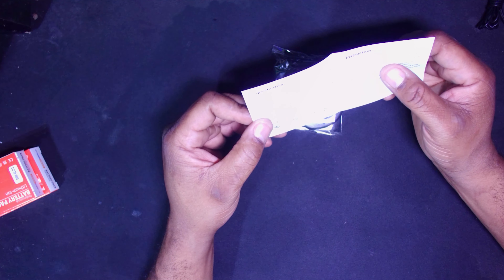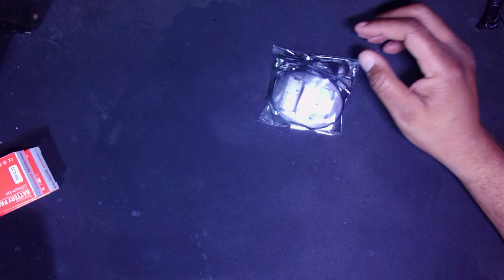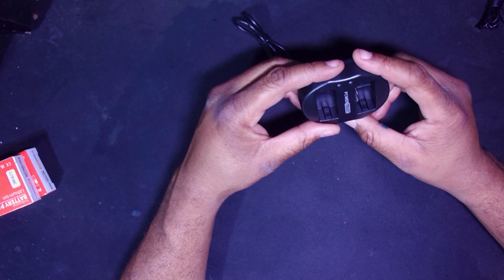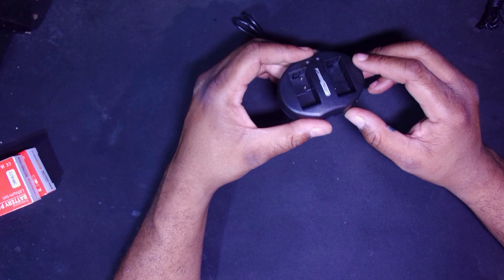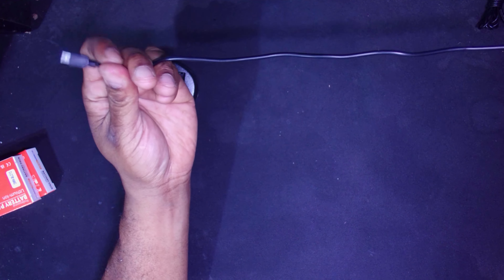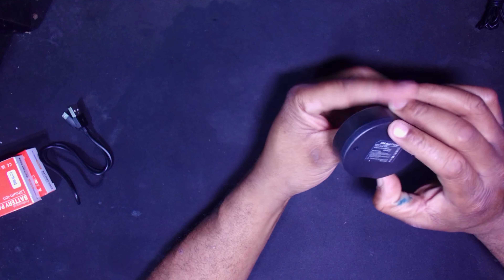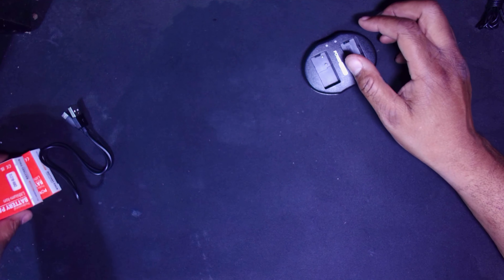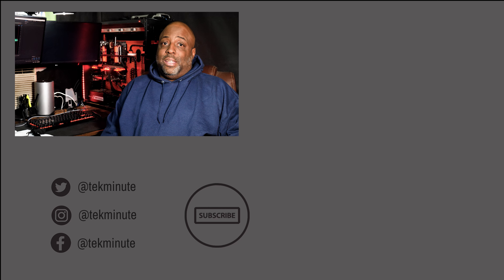Power Trust Charger and Batteries Reveiw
Products are shown in the video
In this video, I unbox and review Power Trust Charger and batteries
for Panasonic camera Lumix DMC FZ200, FZ1000, G5, G7, GX8, G85, and GH2.

If you would like to help out my channel

I have a discord, where we can hang out and talk tech and more!